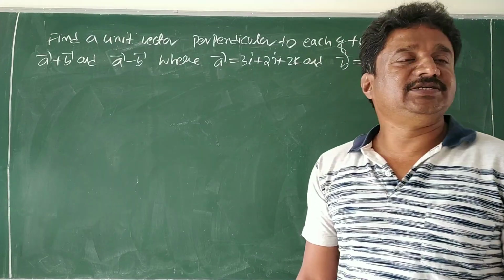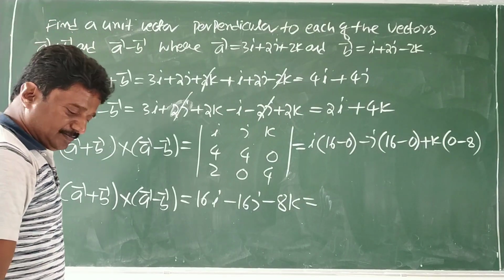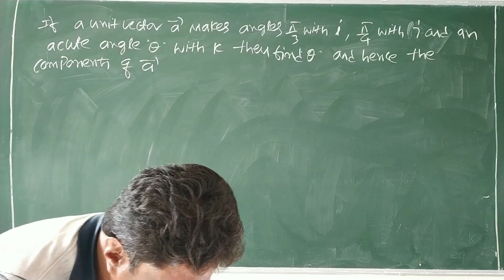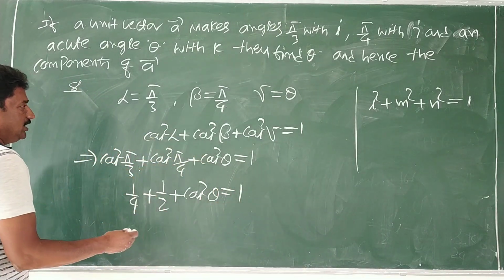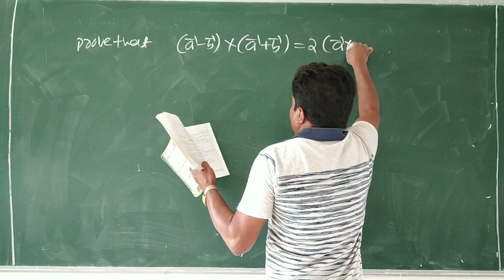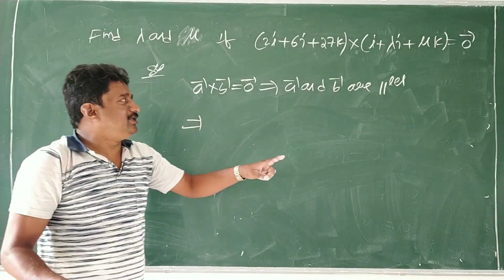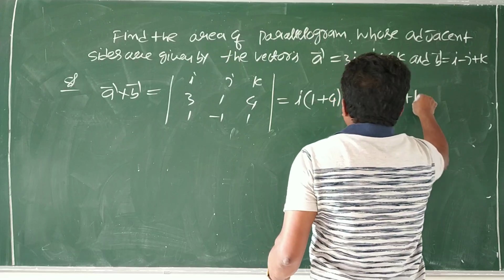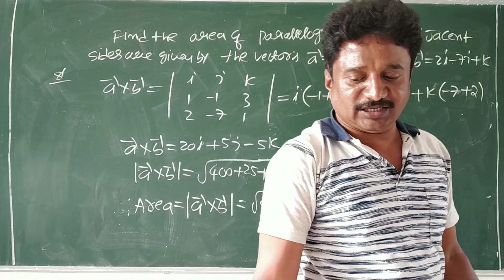MATHS 116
Vector Algebra